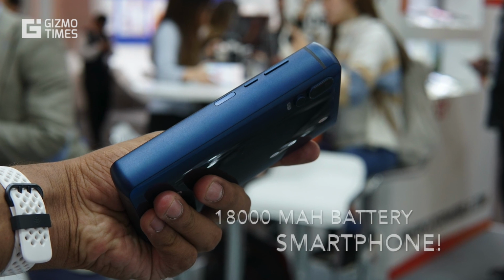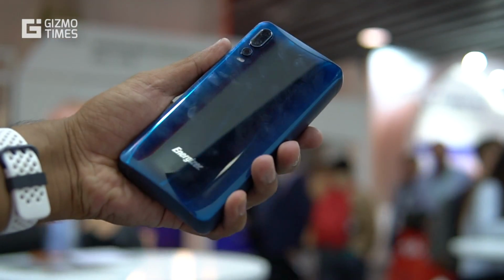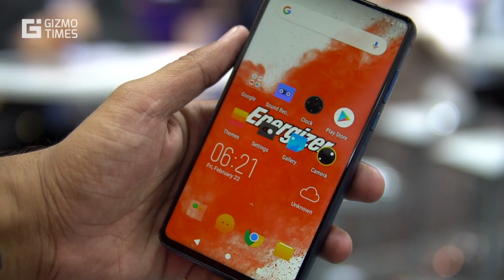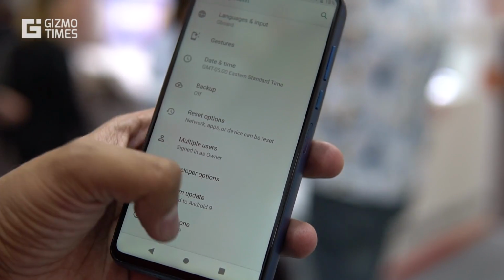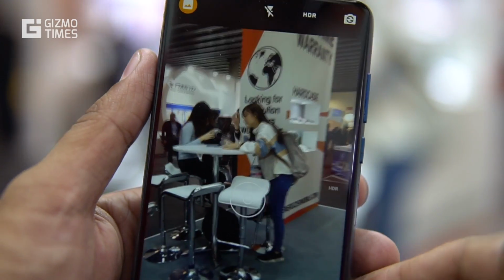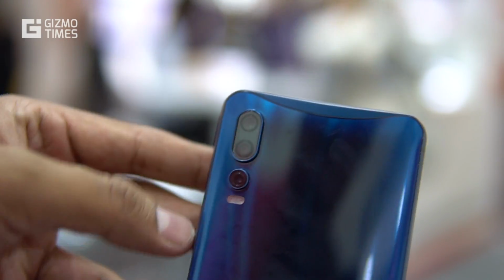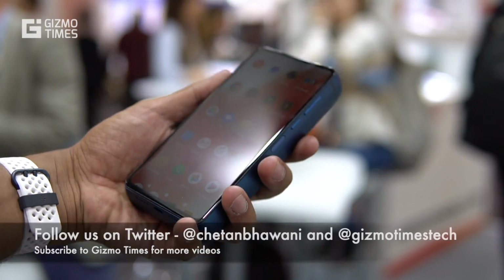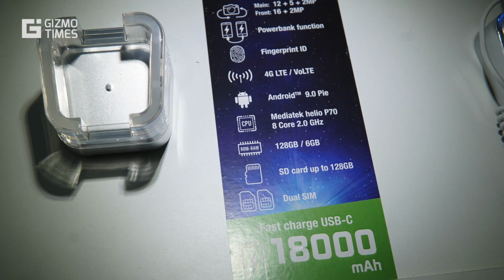World's Highest Battery Capacity Smartphone - 18000 mAh Battery Phone from Energizer | MWC 2019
18000 mAh Battery in a Phone!

Ridiculously large Energizer phone was showcased at the MWC 2019 event in Barcelona and we did a hands-on with the device. It's HUGE! It's heavy. But at least, this time Energizer had a working unit with the Energizer Power Max P18K Pop. Check out our hands-on with the phone that has it all - a pop-up dual-selfie camera, triple rear camera, 18000 mAh battery, USB Type-C, and more.